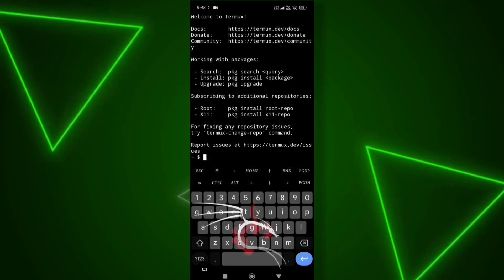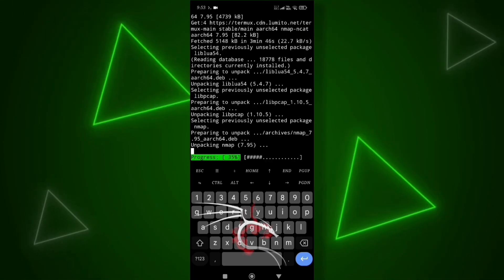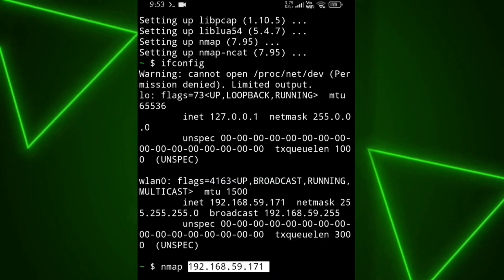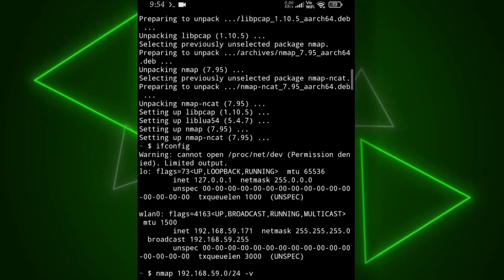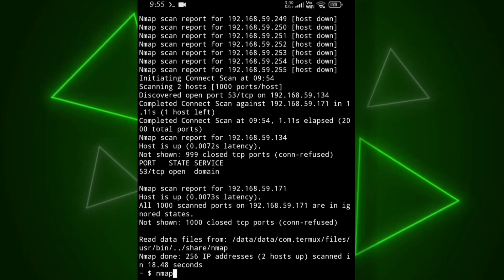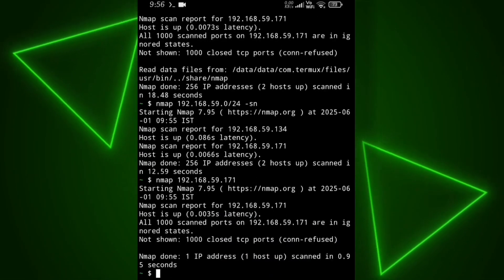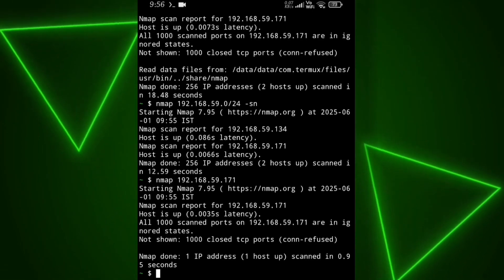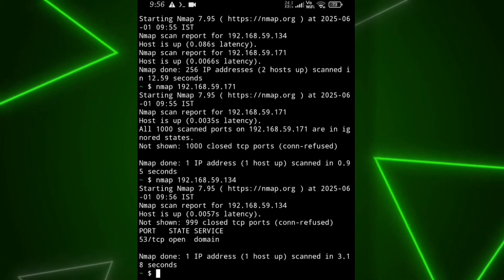How to Install & Use Nmap in Termux | Network Scanning Tool Explained (2025)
🛠️ In this video, I’ll show you how to install and use Nmap in Termux — one of the most powerful network scanning tools used by ethical hackers.

🔍 What you’ll learn in this video:

What is Nmap?

How to install Nmap in Termux

Basic Nmap scanning commands

How to scan IP addresses & networks

Real-time demo of Nmap in Termux

📲 Commands used in this video:

pkg update && pkg upgrade -y
pkg install nmap -y
nmap --help
nmap (target_ip)
nmap -sV (target_ip)
nmap -O (target_ip)